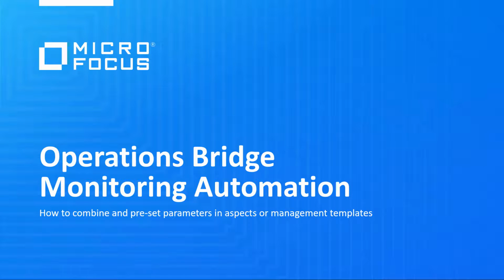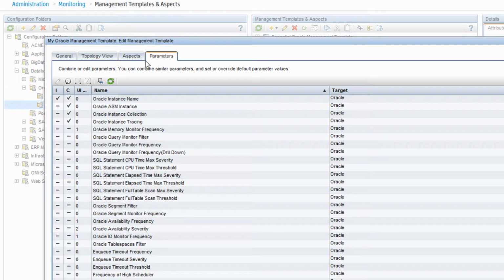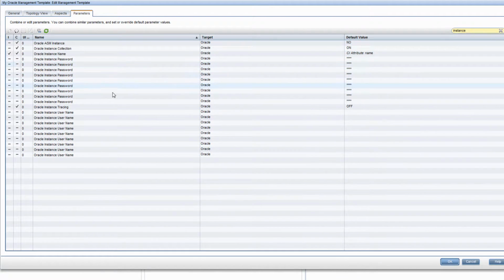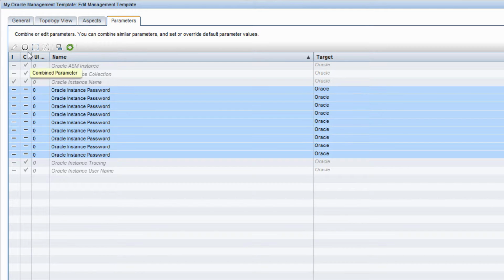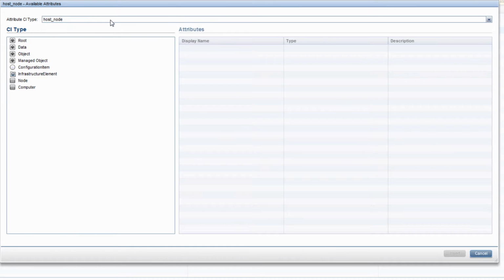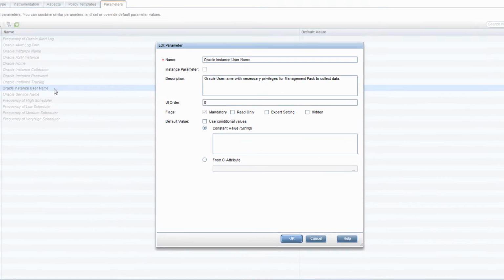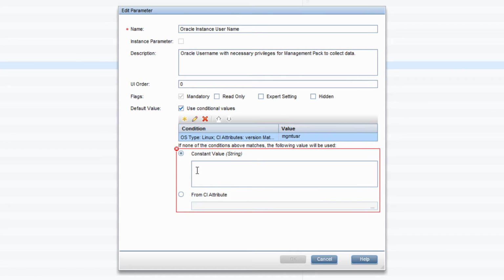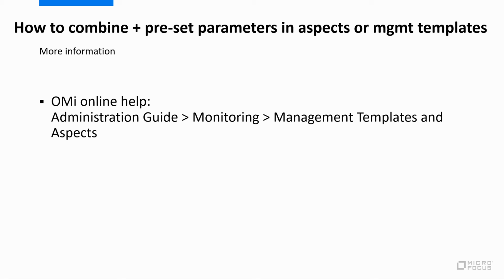OMi: How to combine and pre-set parameters in aspects or management templates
In this video, you will learn how to combine parameters so that a user deploying an OMi management template is asked for the parameter only once. The tutorial also explains how to pre-set parameters using CI attributes.
Recorded with OMi 10.00.